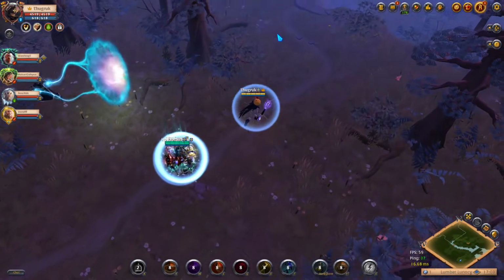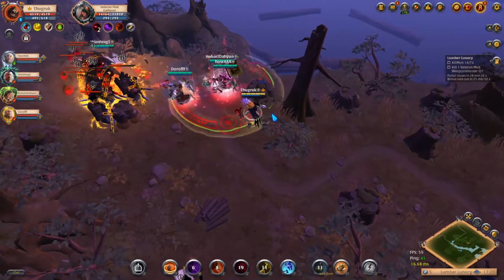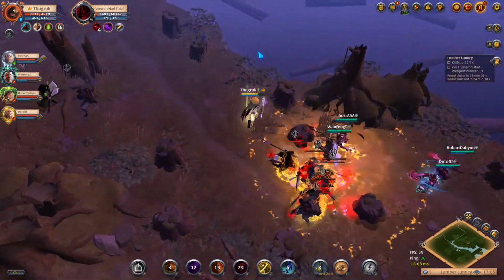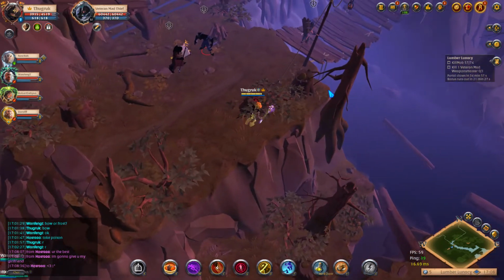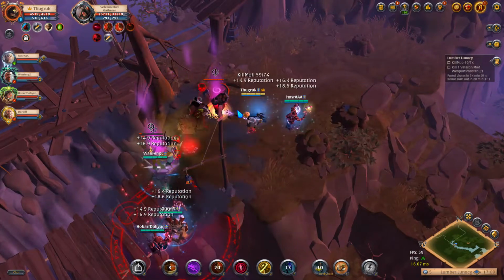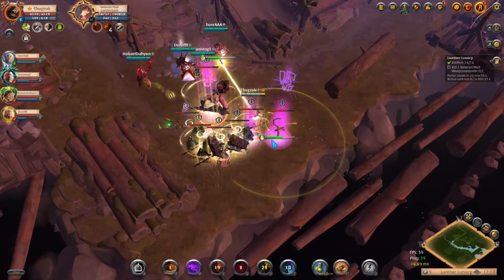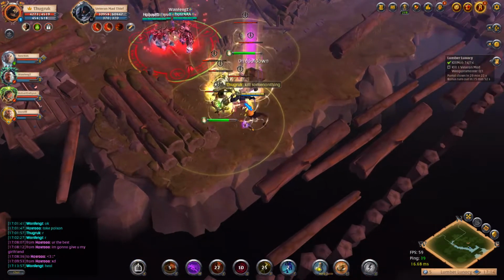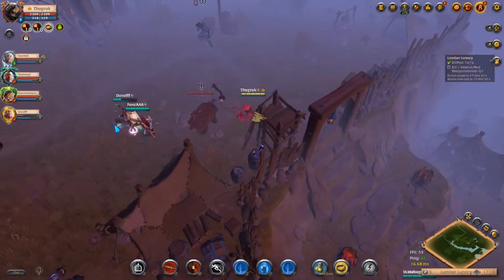18 Lumber Lunacy Tank Tutorial (Advanced Level) 2021 Update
This is an advanced guide to tanking an HCE level 18 Lumber Lunacy in Albion Online. The pulls are larger and more complicated than normal to allow the tank to carry lower DPS through a high level map, while still finishing on-time. These pulls are for experienced tanks.